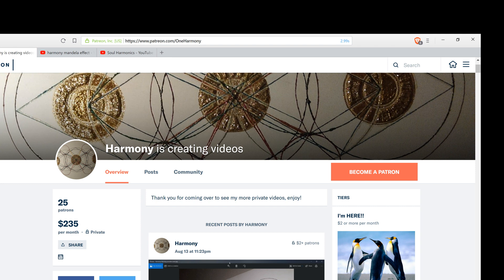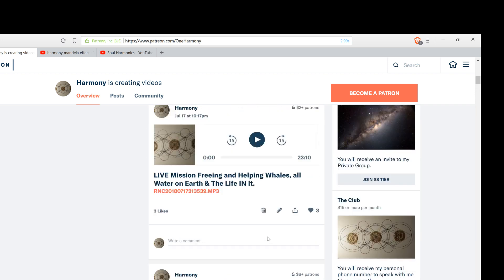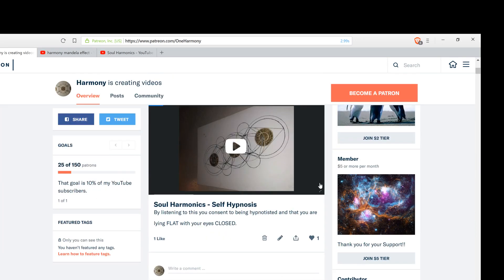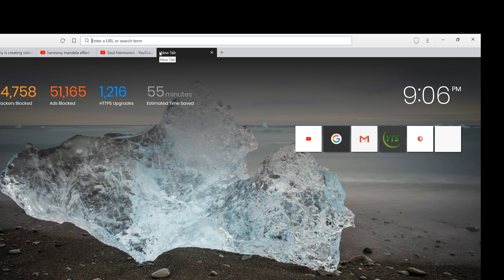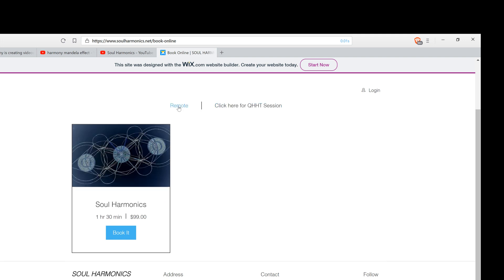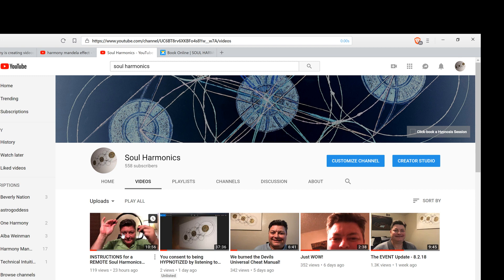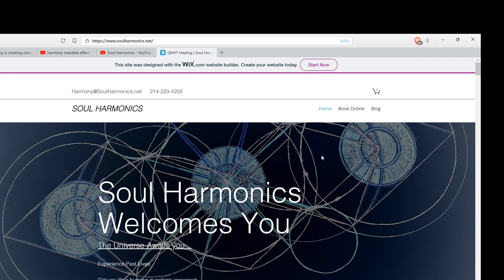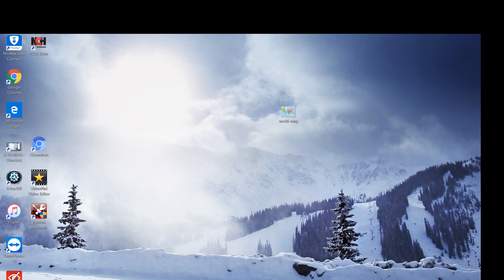MEET your SOUL Family, Self Hypnosis!!!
YouTube Channels:  Soul Harmonics, One Harmony, Harmony Mandela Effect